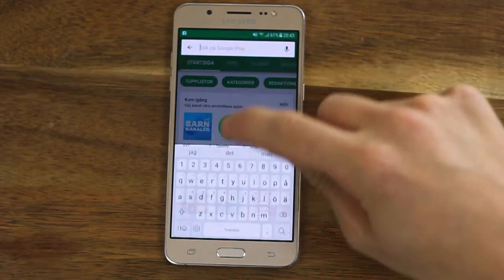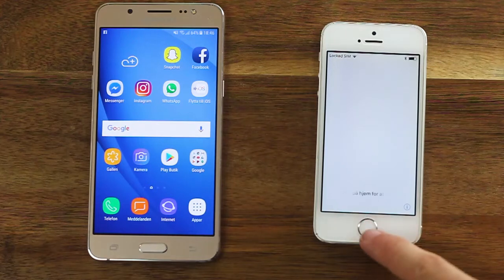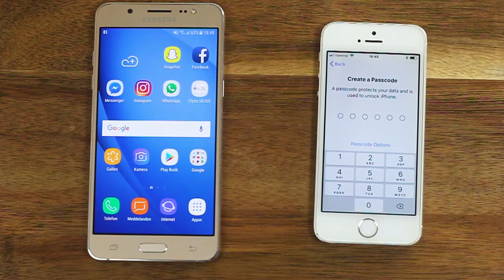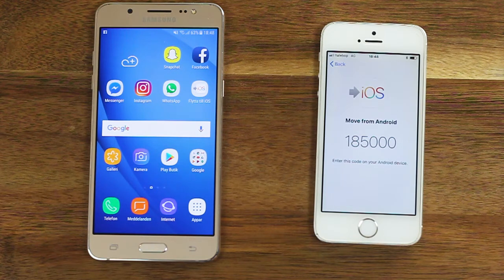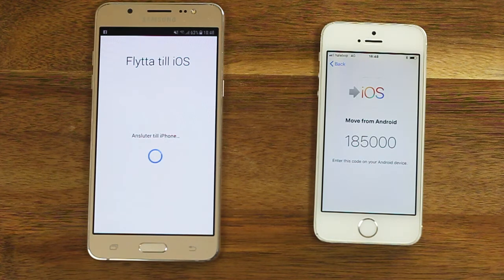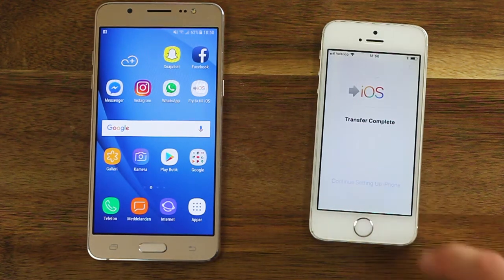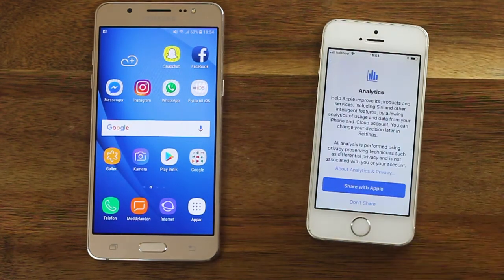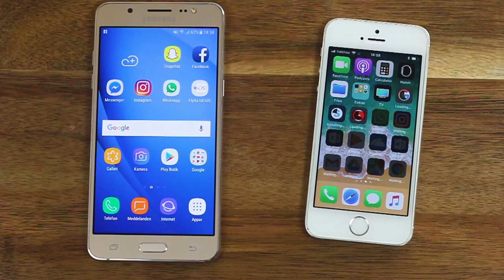Move from Android to iPhone, iPad, or iPod touch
This video explains how to move your data from an Android device such as this Samsung J5 to a ipad, iphone or ipod touch.

The iOS-device will need iOS 9 or later and to be a iPhone 5 or later,
iPad 4th generation or later, iPad mini 2nd generation or later, or a iPod touch 6th generation.

The android device will have to use Android version 4.0 or later.